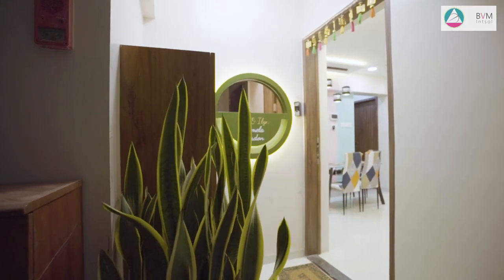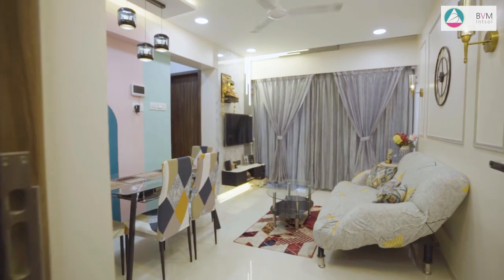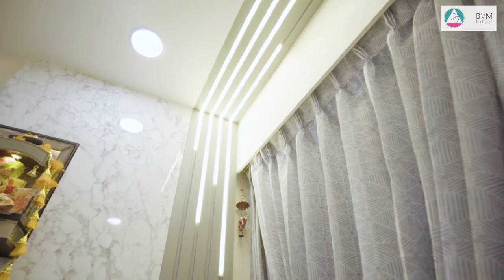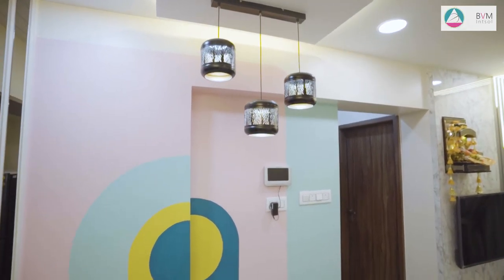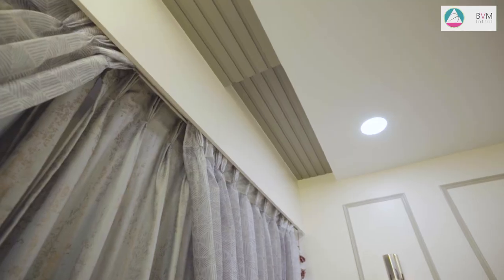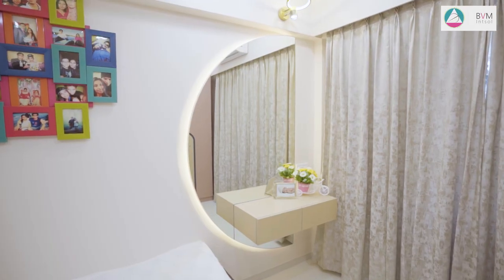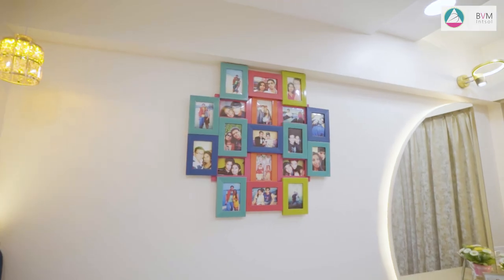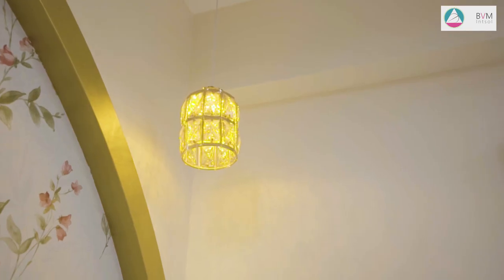Beautifully Designed 1 BHK Home interior in Dhanori Pune. Low cost design beautiful Home Interior.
Home tour for very prestigious Mr. and Mrs. Gorden. 1 BHK Compact Home interior. costeffective. beautifulhomes happyclient .
1 BHK home is located at Dhanori , Pune. modernstyles modern style home interior with light pastel shade colors. Kitchen done with Moroccan tiles and Scandinavian color theme laminates. Minimalistic design ideas on wall and false ceiling. Bedroom designed with a touch of Boho colors and fused with modern theme. Overall a very happy and# satisfied client.